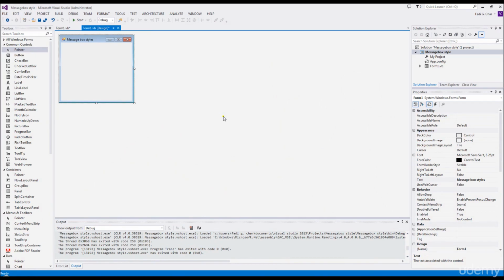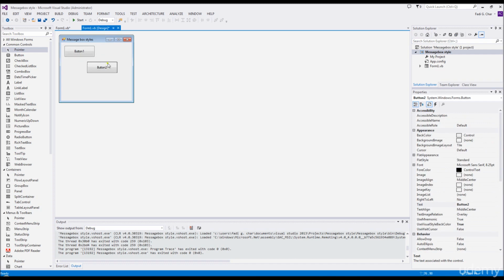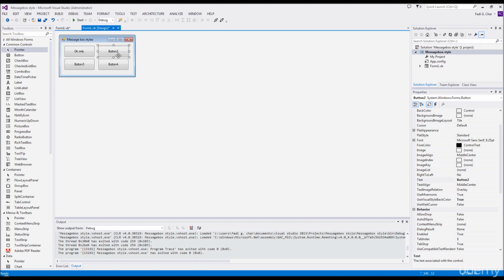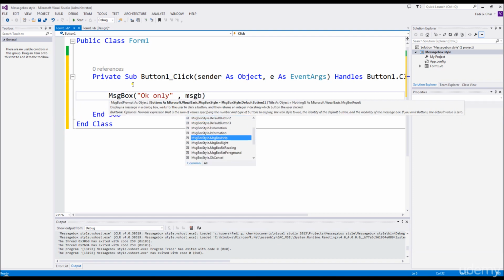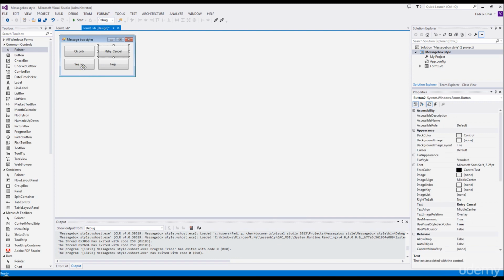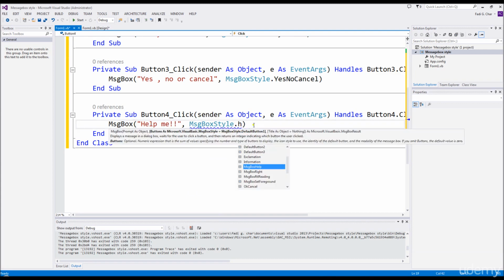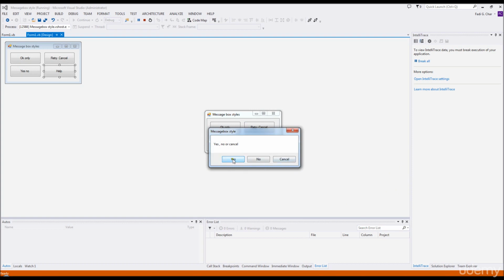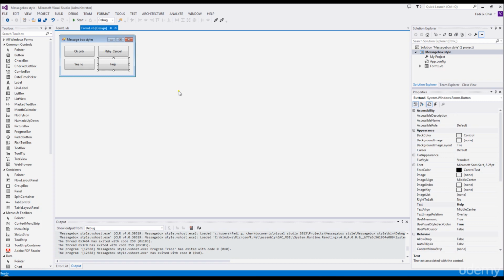Let's get started | Messagebox App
Welcome to our Visual Basic .NET 2013 programming series! In this video, we're exploring the versatile world of MessageBox. MessageBox is a powerful feature for displaying messages and interactions in your VB.NET applications. We'll create a MessageBox application to demonstrate its capabilities and how to use it effectively. Whether you're a beginner or someone looking to enhance your VB.NET skills, this tutorial is your guide to creating a MessageBox app.

Topics Covered:

Introduction to MessageBox in VB.NET
Creating a MessageBox Application
Displaying Messages and Interactions
Customizing MessageBox Appearance
Handling User Responses
By the end of this video, you'll have created a practical MessageBox application and learned how to effectively use MessageBox in your VB.NET projects.

🔔 Timestamps:
00:00 - Introduction
02:15 - Understanding MessageBox in VB.NET
04:30 - Creating a MessageBox Application
07:15 - Displaying Messages and Interactions
10:00 - Customizing MessageBox Appearance
12:30 - Handling User Responses
15:00 - Basics of VB.NET
17:30 - Learning Resources